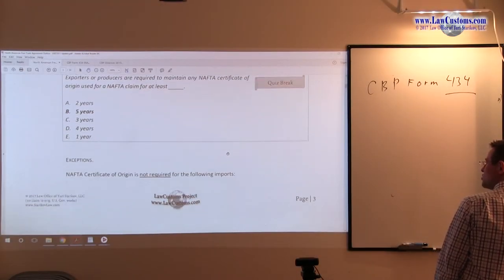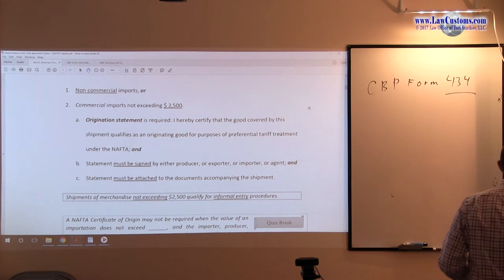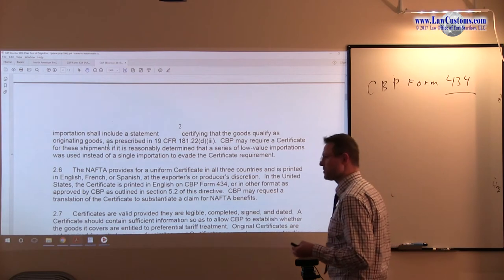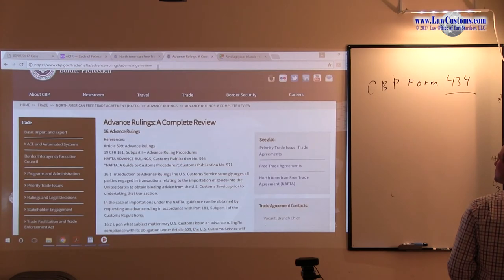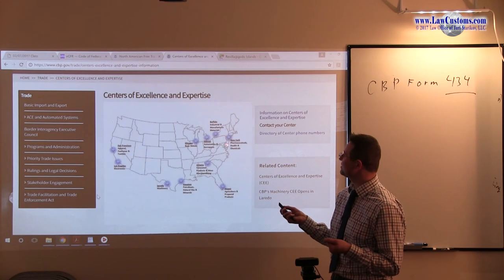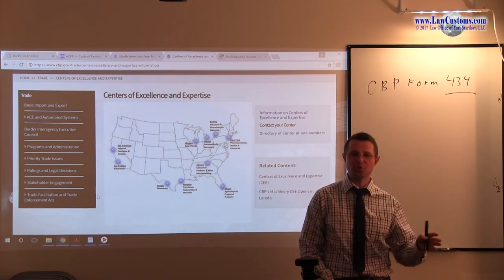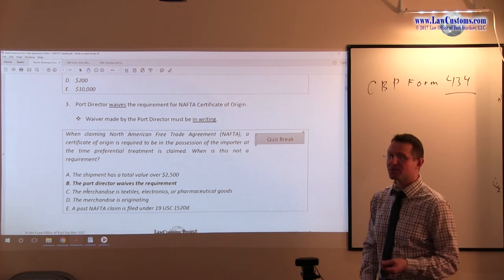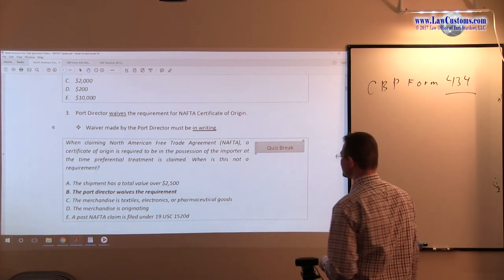October 2012 Question 68 U.S. Customs Broker License Exam Discussion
QUESTION:

When claiming North American Free Trade Agreement (NAFTA), a certificate of origin is required to be in the possession of the importer at the time preferential treatment is claimed. When is this not a requirement?

A. The shipment has a total value over $2,500
B. The port director waives the requirement
C. The merchandise is textiles, electronics, or pharmaceutical goods
D. The merchandise is originating
E. A post NAFTA claim is filed under 19 USC 1520d